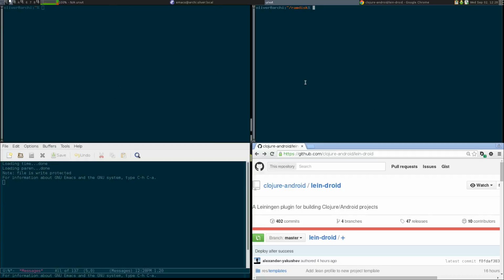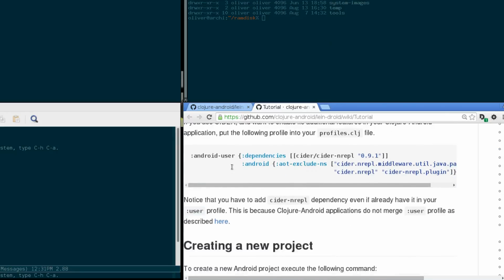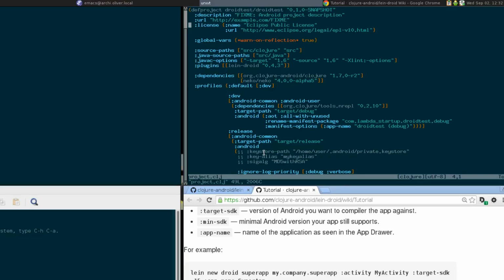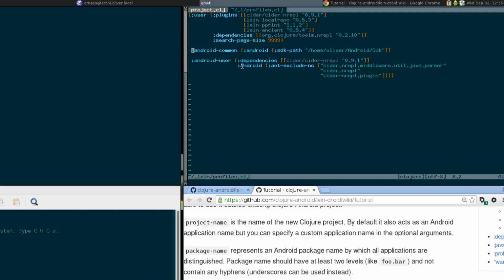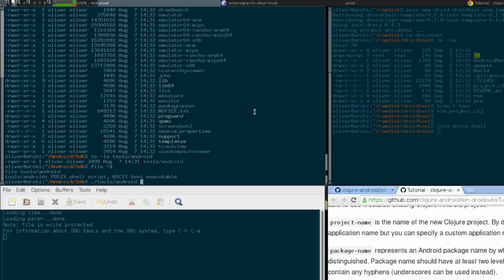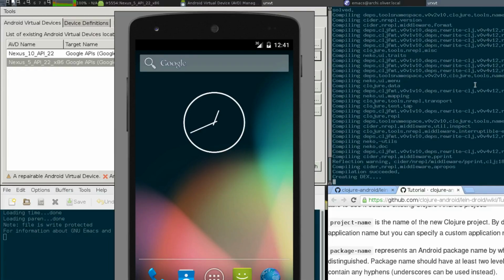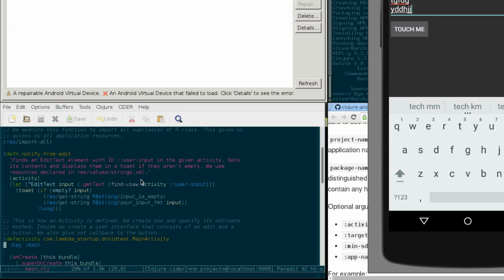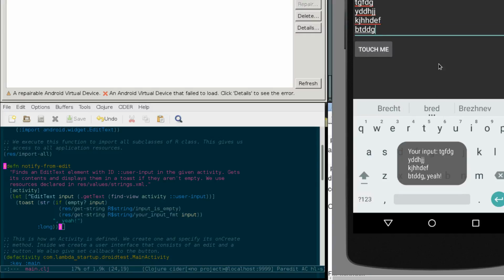Clojure on Android - Setting up a project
This tutorial shows how to set up a project for developing an app for Android in Clojure. I am using the Leiningen plugin lein-droid for that.

After setting up the basic project, I show how to connect your Emacs to the REPL on the virtual device, in order to interactively change code and have the changes available on the device immediately.

This video assumes you already have the Android SDK installed.